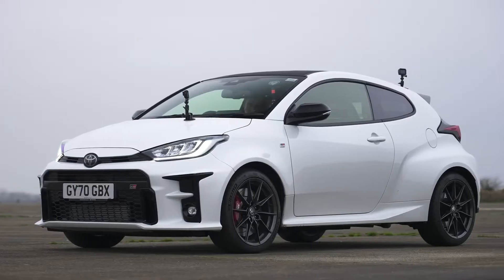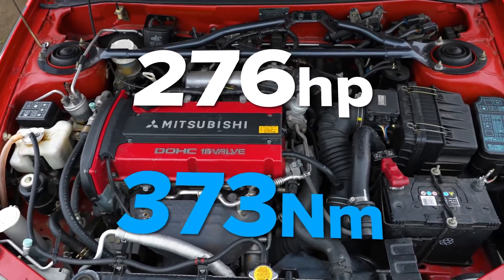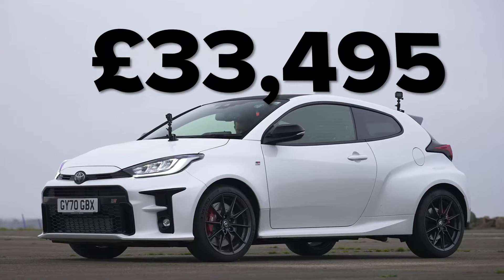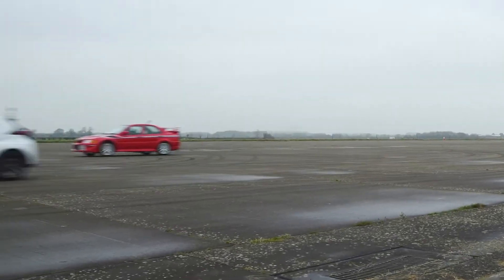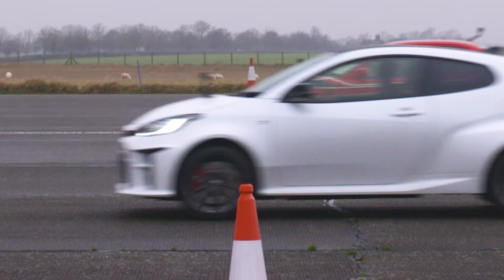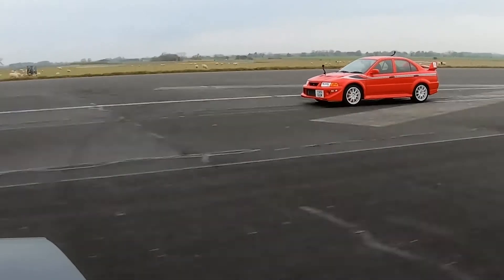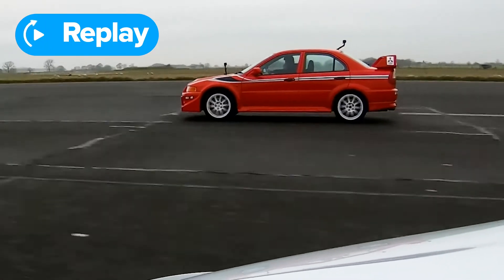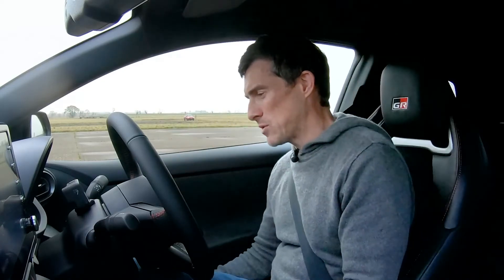Toyota GR Yaris v Mitsubishi Evo VI DRAG RACE Tommi Makinen Showdown